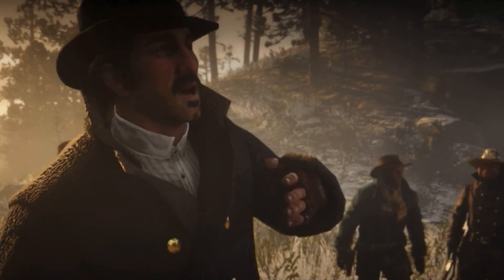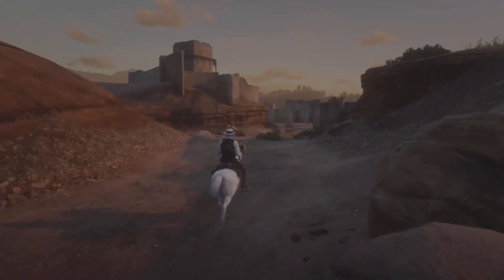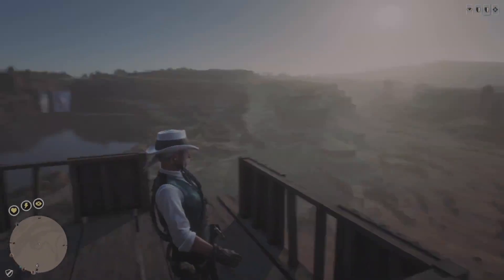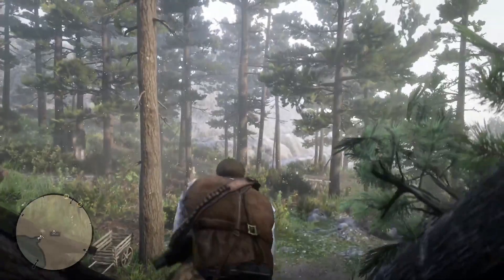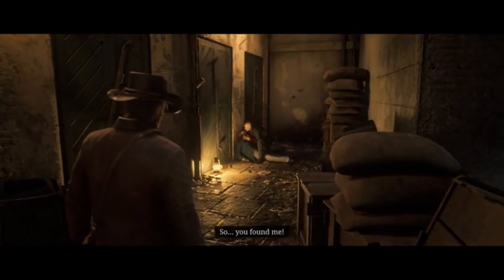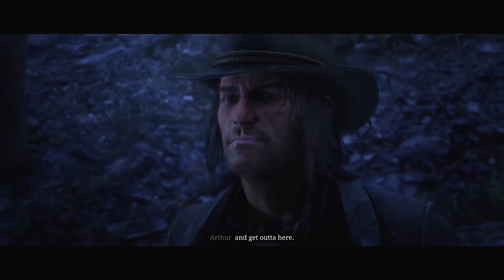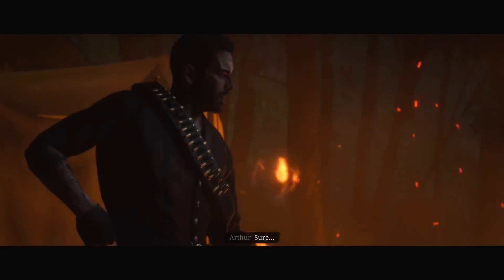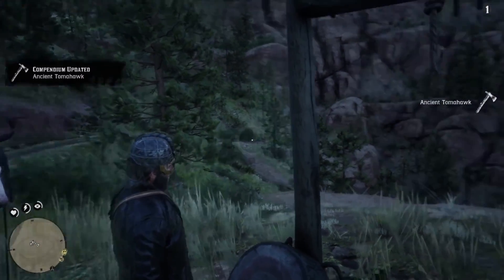5 Thinks you need to know RDR2 | Secrets you never know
5 Thinks you need to know RDR2
In this video, we'll be your trusty guide as we uncover the five most crucial things you absolutely need to know about this epic open-world game.

Whether you're an aspiring gunslinger or a curious gamer, our video is your ticket to unlocking the secrets of Red Dead Redemption 2. Join us on this thrilling adventure and equip yourself with the knowledge you need to conquer the Wild West! Saddle up and let's ride into the world of Red Dead Redemption 2 together!
5 Thinks you need to know RDR25 Thinks you need to know RDR2
tagbacktv rdr2
red dead redemption 2
how to find 12
red dead redemption 2 tips
top 5 tips and tricks
red dead redemption
top 5 things you need to know
red dead redemption 2 guide
rdr2 tips and tricks, top 5
top 5, 5 Thinks you need to know RDR2
rdr2, red dead redemption 2 tips